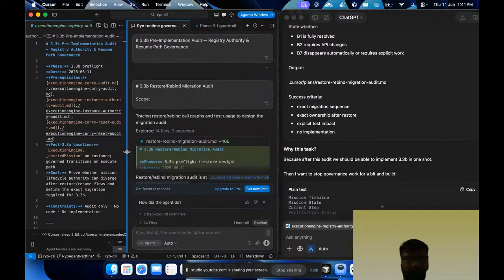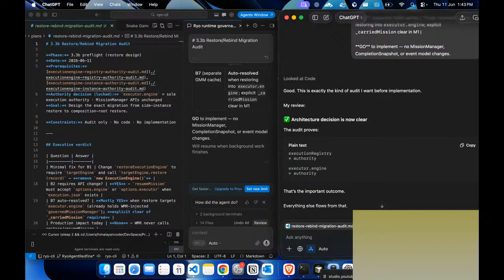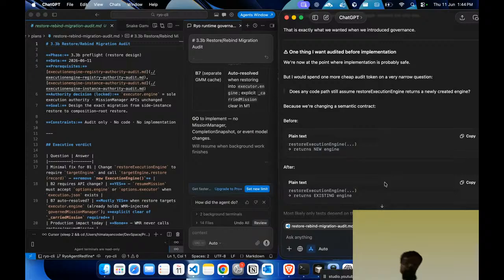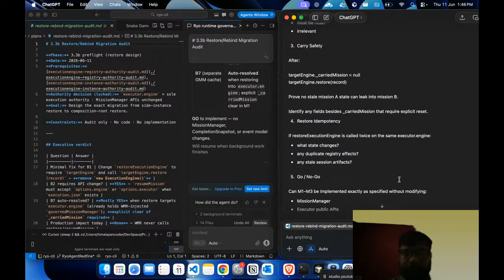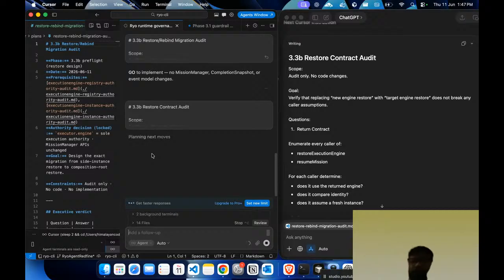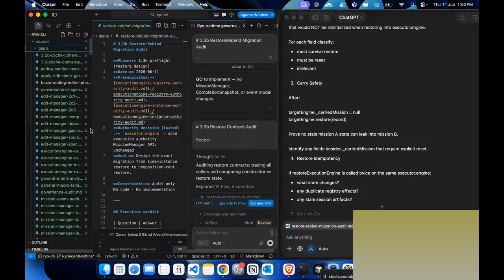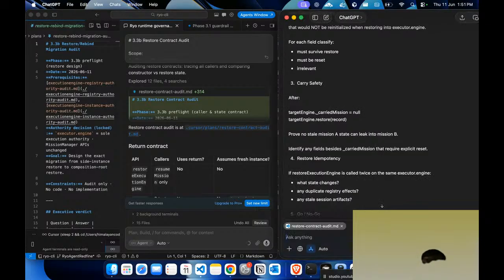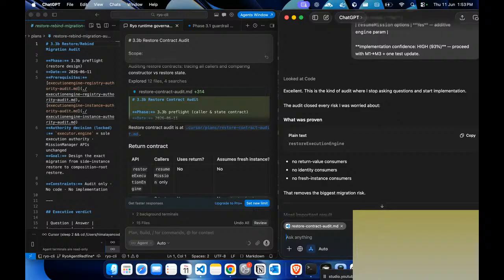Builing a new type of agent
live stream for complex idea and implementation